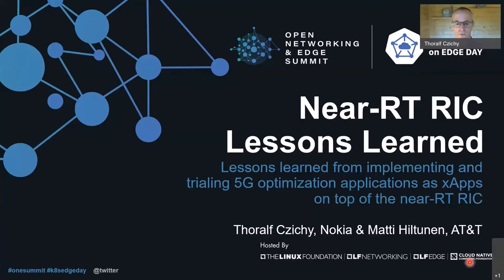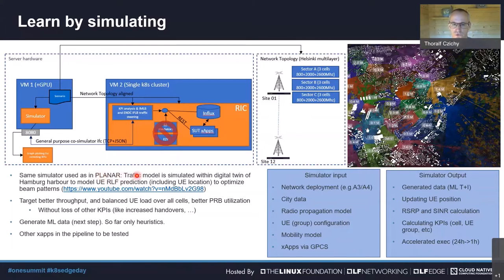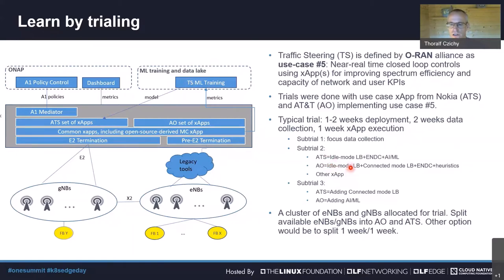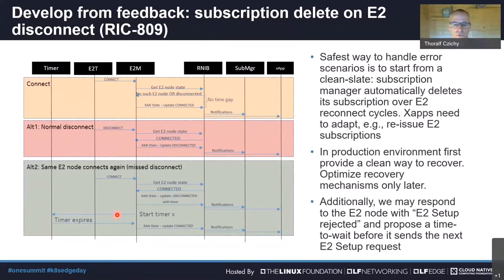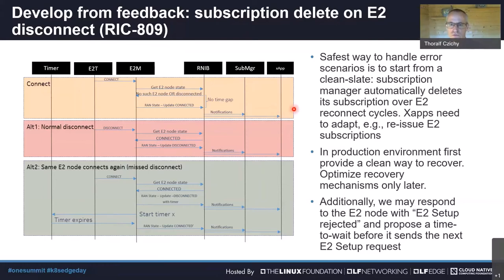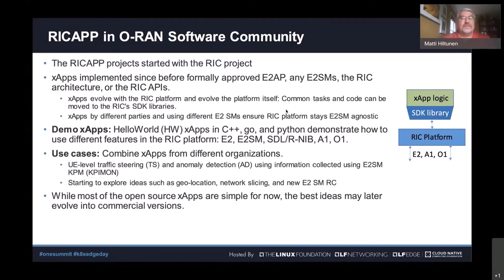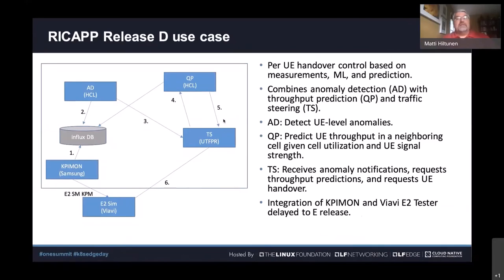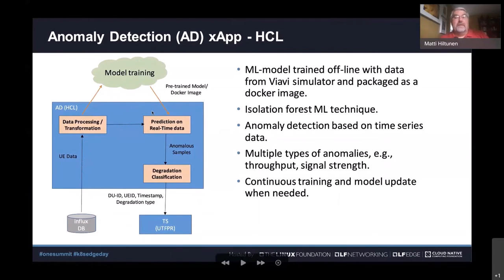Lessons Learned from Implementing & Trialing 5G Optimization Applications as xApps on Top of the ...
Lessons Learned from Implementing and Trialing 5G Optimization Applications as xApps on Top of the near-RT RIC - Thoralf Czichy, Nokia & Matti Hiltunen, AT&T